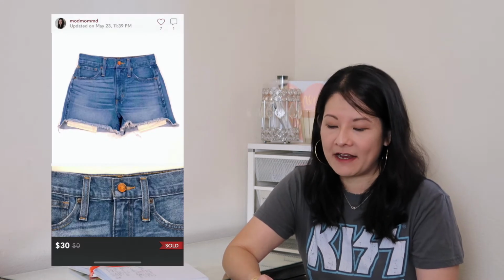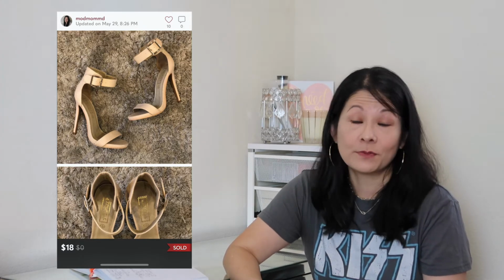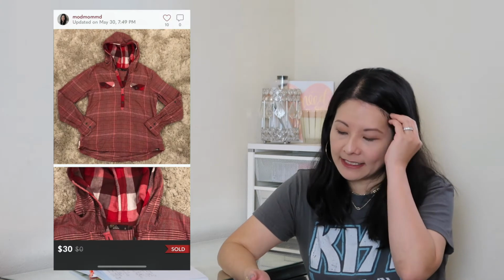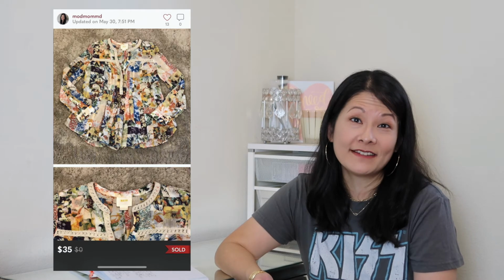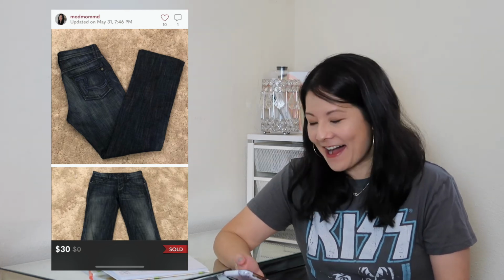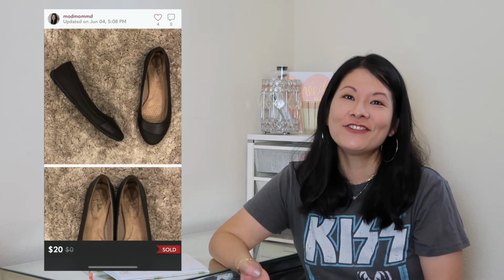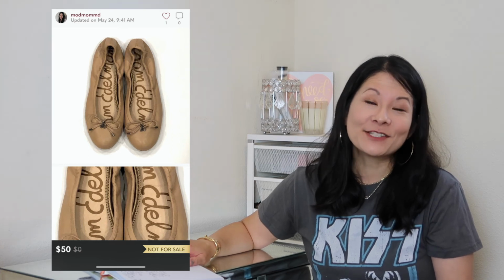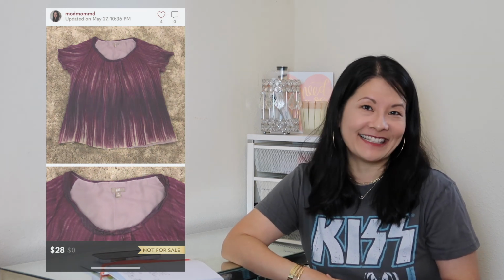What Sold on Poshmark & eBay | Weeks of May 23 & 30 | Madewell, Sam Edelman & More | modmom md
I didn't have time to list new items or share very often but I still made decent sales!  Check out what's selling for me on Poshmark and eBay these days.  I would really appreciate the support as I grow my channel!

I Am SO Done With ThredUp! | ThredUP 15 Pairs of Shoes Rescue Unboxing | Poshmark & eBay | modmom md

Use this link to receive $15 off your first QVC purchase

Use this link to receive $10 off your first thredUP purchase